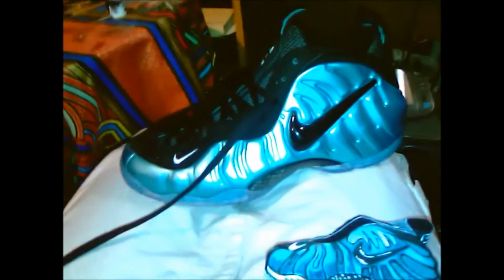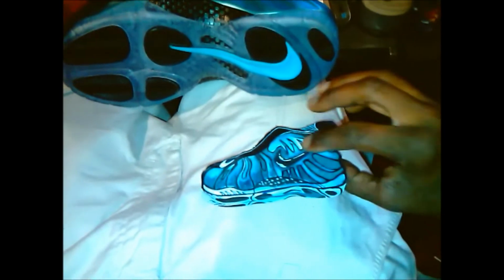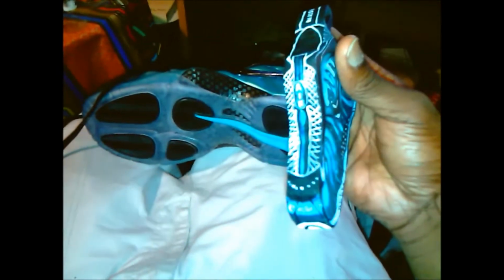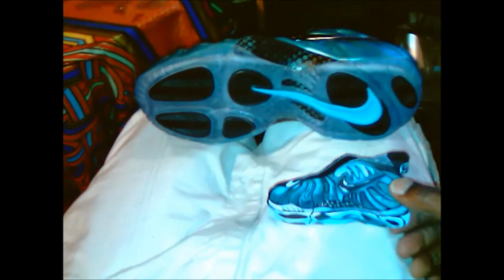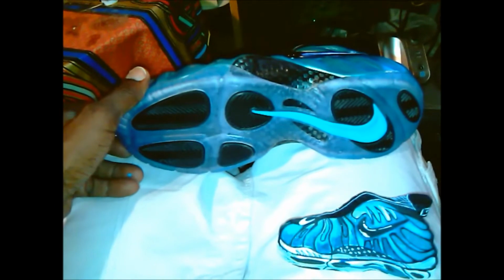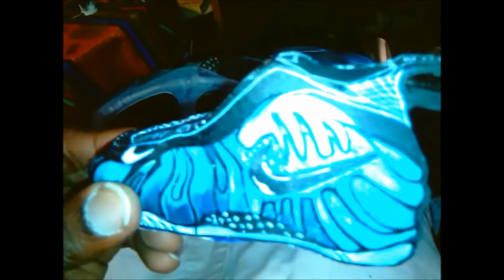electric blue foamposite piece. $80.00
custom foamposite piece made by me/ wetpaintcustoms.blogspot.com 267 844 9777